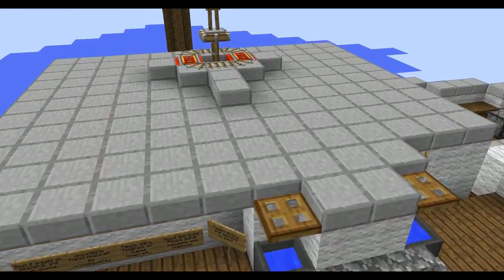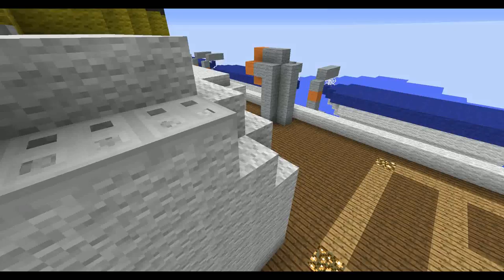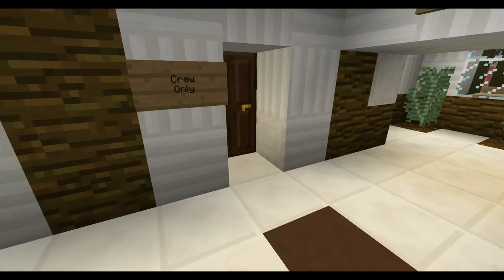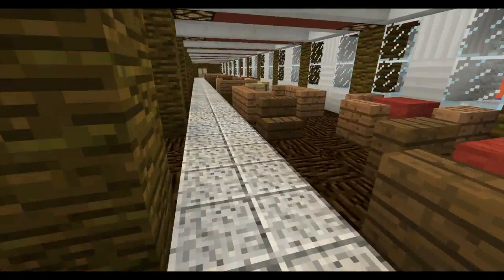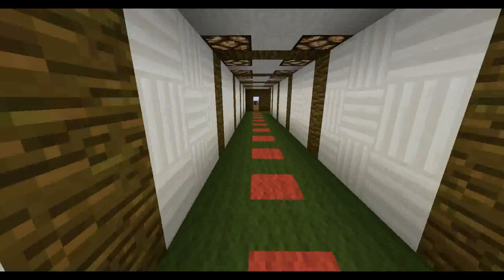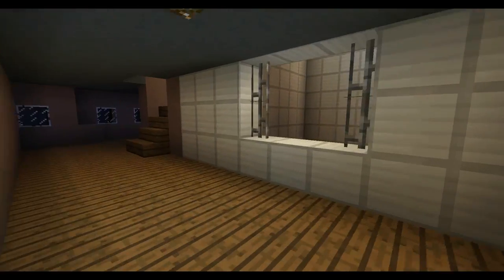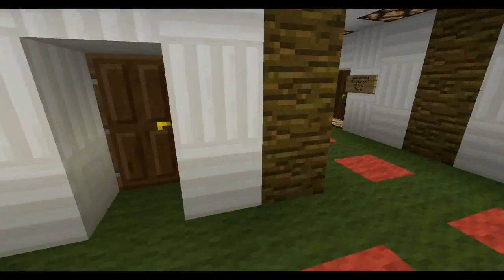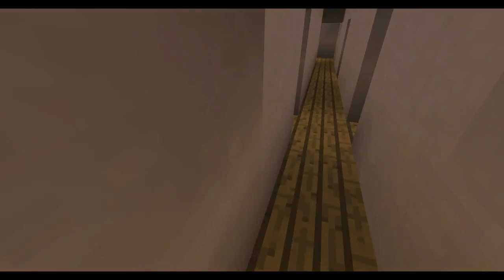1930's Minecraft Ocean Liner Tour! Queen Mary Inspired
BobbyWolfey here and today we are here to Tour my ship Fantasheska bassed of the Queen Mary.

Please Like as it helps me monitor how my videos are doing.
Please Comment if you have any or questions. We have freedom of speech.

◄ Equipment ►
Hero+ GoPro
audio-technica microphone